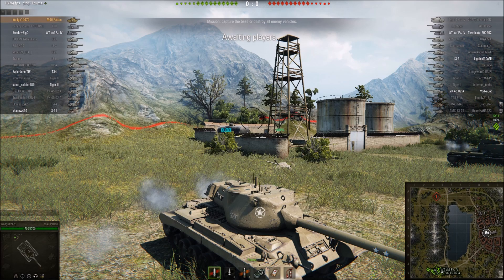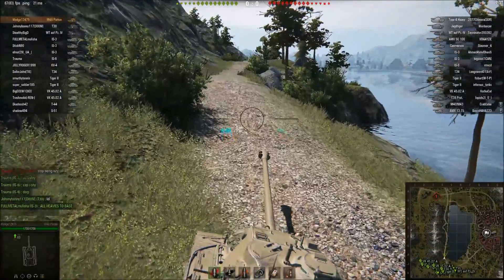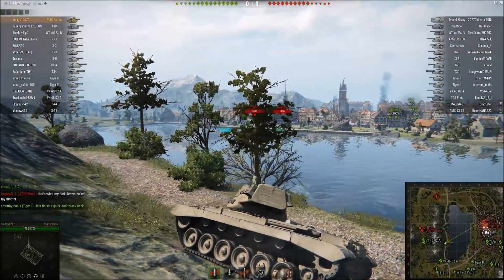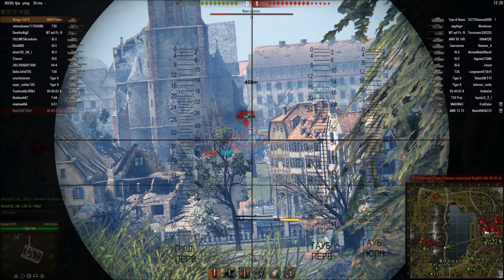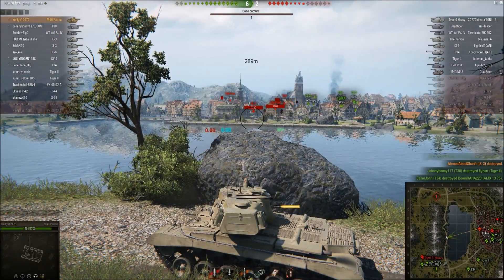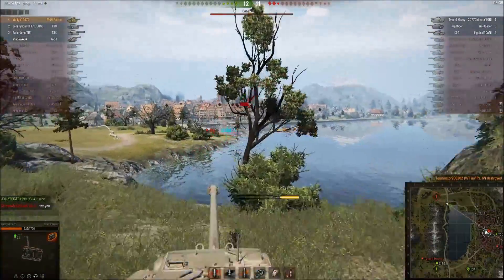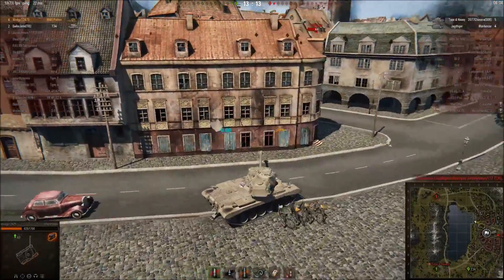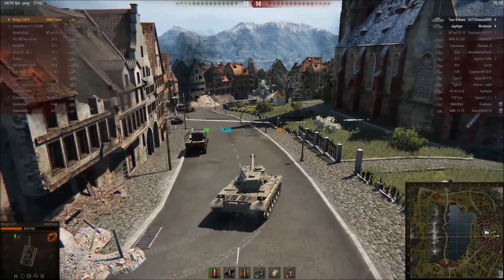WoT Replays Episode 38: M46 Patton - Best Game So Far?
Probably my best overall game in World of Tanks comes in the little gem of a vehicle; the M46 Patton.
Enjoy! :D

Computer Specs:
ASUS ROG G751JT-CH71 Gaming Laptop
-Intel Core i7 4710HQ (2.50GHz)
-16GB DDR3L RAM
-Nvidia Geforce GTX 970m with 3GB DDR5 VRAM
-1TB HDD 7200rpm
-500GB SSD